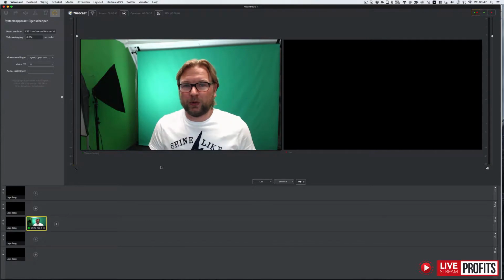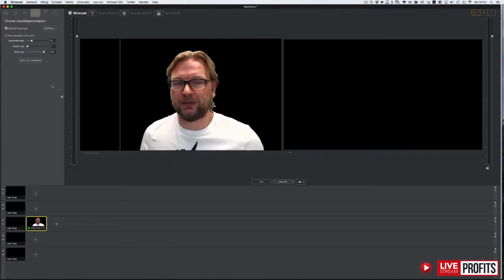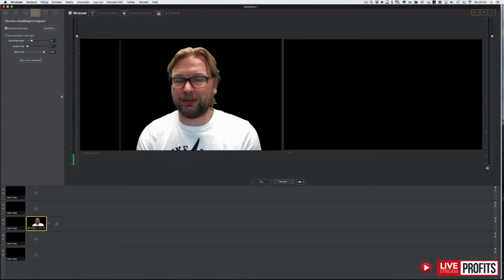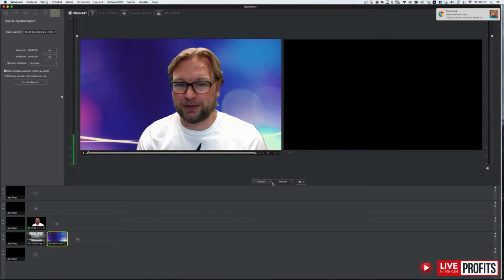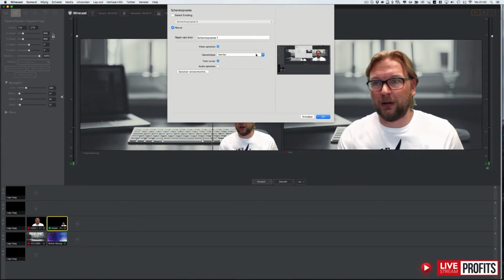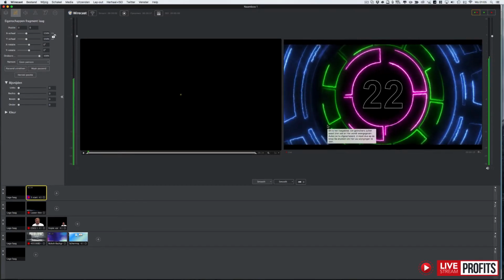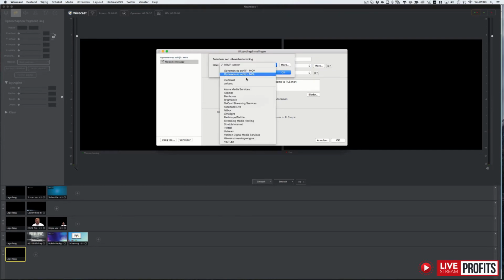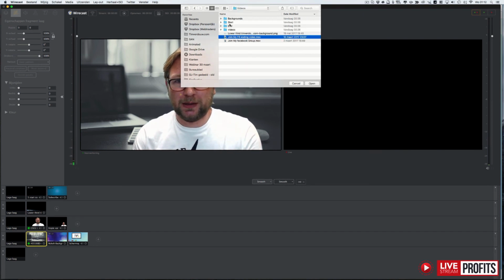Ultra Cool Videos